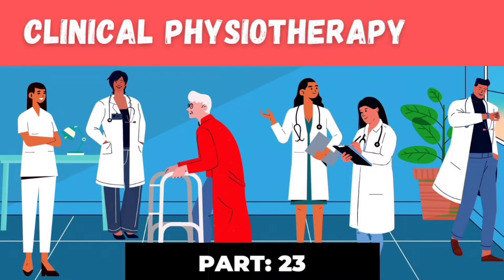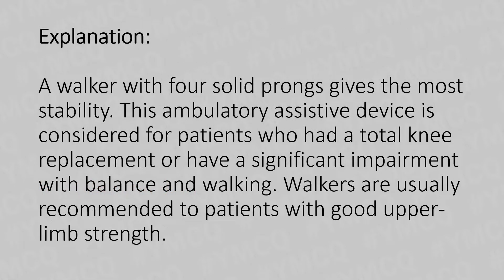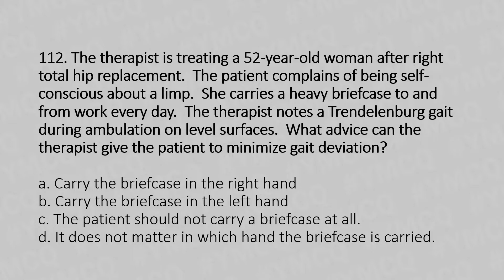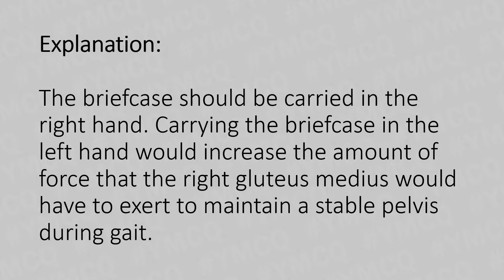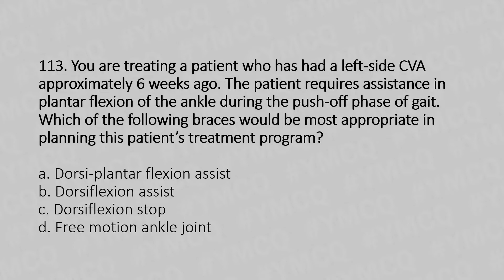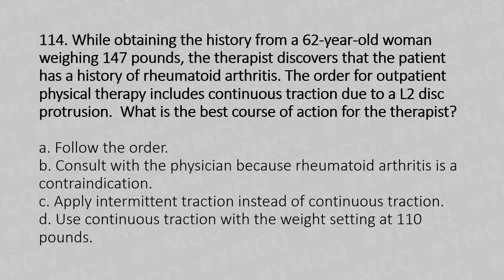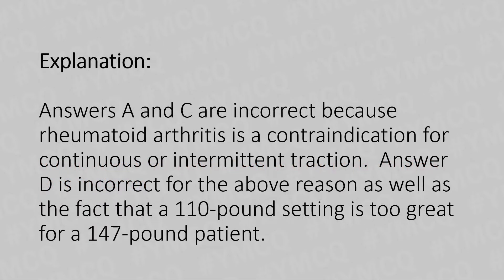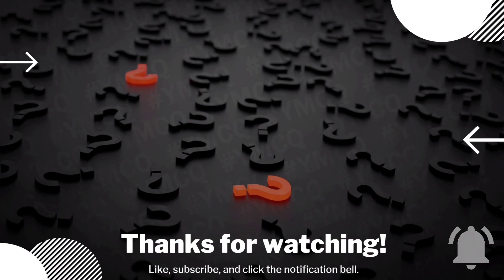Clinical Physiotherapy MCQ | With Explanation | Part: 23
Introduction 0:00

0:08 Question: 111

Explanation: A walker with four solid prongs gives the most stability. This ambulatory assistive device is considered for patients who had a total knee replacement or have a significant impairment with balance and walking. Walkers are usually recommended to patients with good upper limb strength.

1:03 Question: 112

Explanation: The briefcase should be carried in the right hand. Carrying the briefcase in the left hand would increase the amount of force that the right gluteus medius would have to exert to maintain a stable pelvis during gait.

2:09 Question: 113

Explanation: Dorsiplantar flexion assist ankle braces aid in plantar flexion of the ankle and during the push off phase of gait. Dorsiflexion assist aids in dorsiflexion during the swing phase. Dorsiflexion stop restricts dorsiflexion and allows free range of motion in plantar flexion. With free motion ankle joint, there is no restriction on ankle movement.

3:11 Question: 114

Explanation: Answers A and C are incorrect because rheumatoid arthritis is a contraindication for continuous or intermittent traction.  Answer D is incorrect for the above reason as well as the fact that a 110 for a 147-- pound setting is too great pound patient.

4:21 Question: 115

Explanation: In acupuncturelike settings, the therapeutic method of TENS usually involves low frequency stimulus from 1 to 10 Hz, at high stimulus intensity. Option A describes the conventional TENS. Options C and D refer to pulsed TENS.